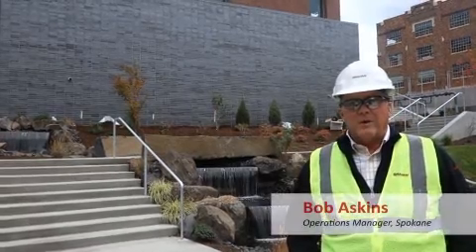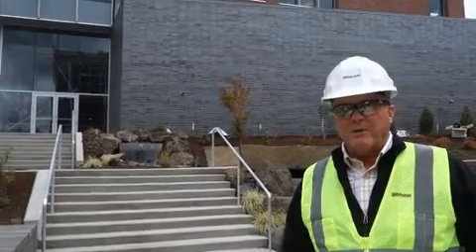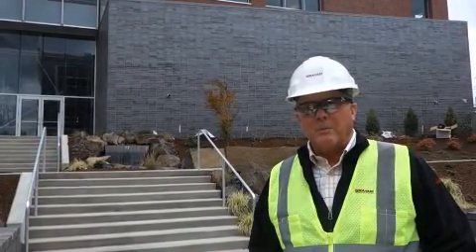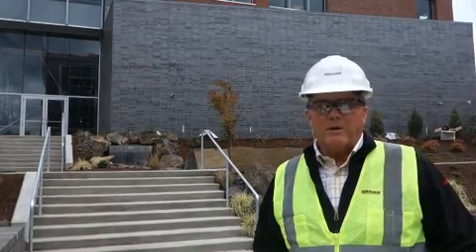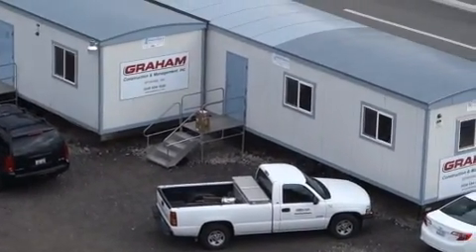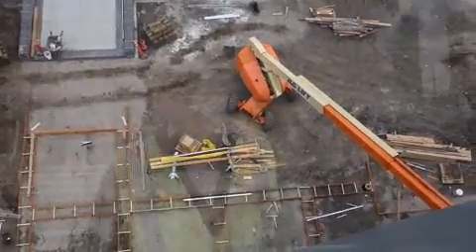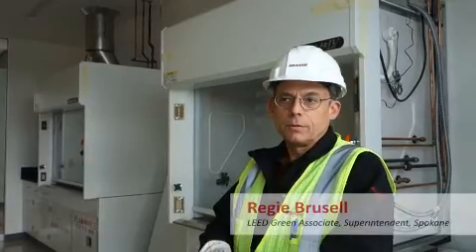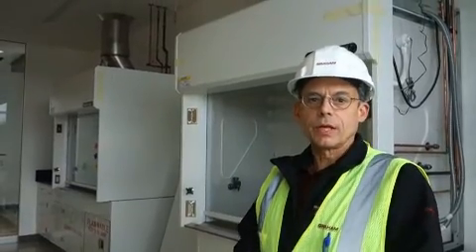Project Update - Washington State University Pharmaceutical & Biomedical Sciences Building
Building on our long-standing relationship with Washington State University, we recently completed construction for the new Pharmaceutical & Biomedical Sciences Building.